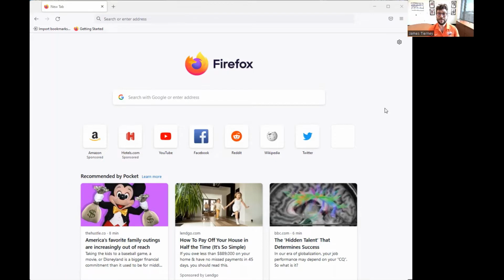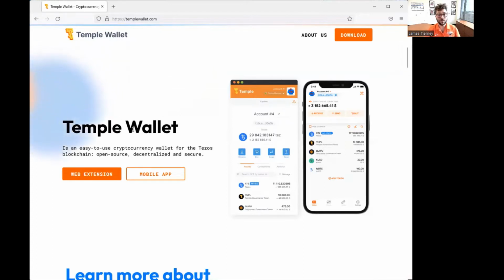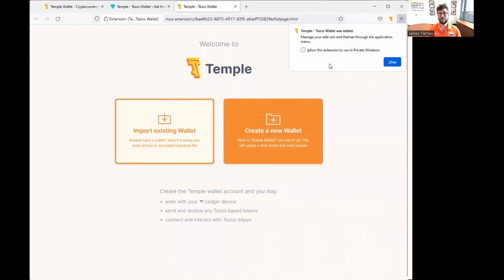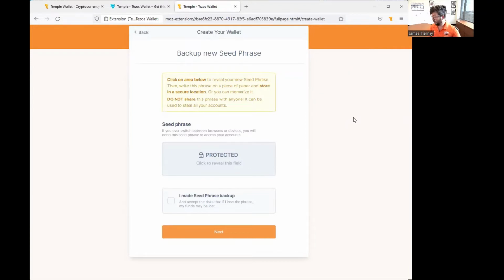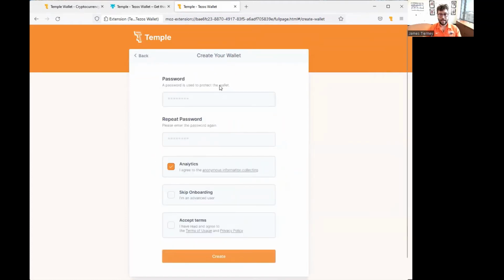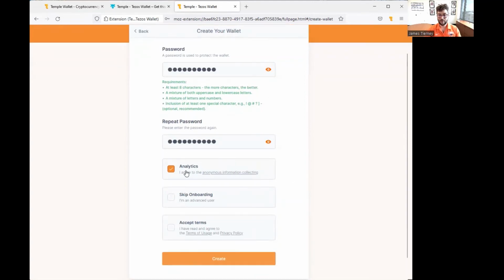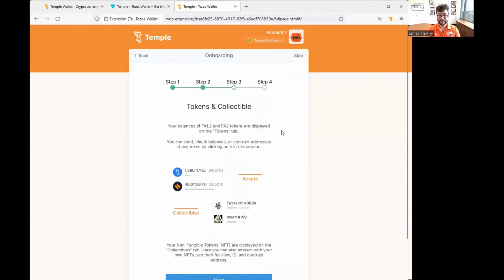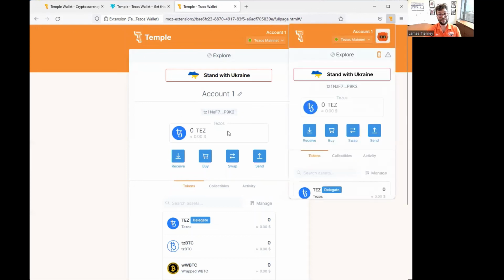Downloading and Setting up a Temple Wallet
Needs

[Description]
[Link to PDF instructions]
[Links to downloading browsers]
[Link to making a strong password]